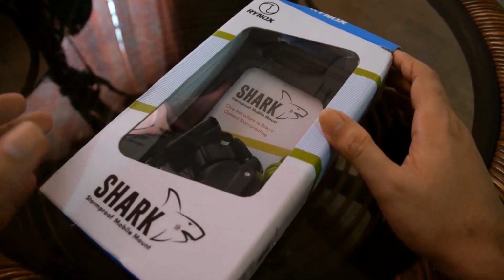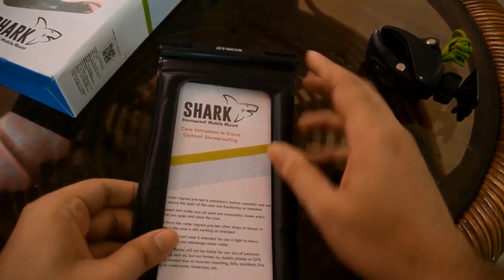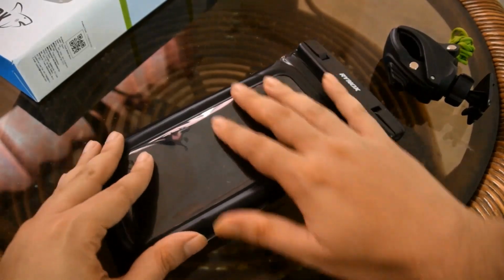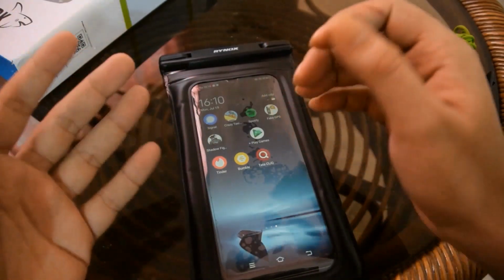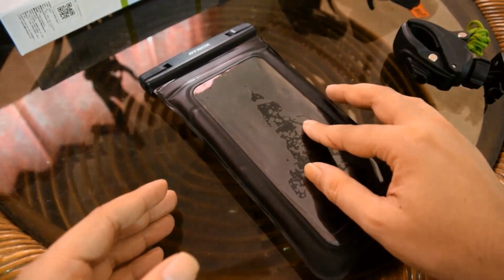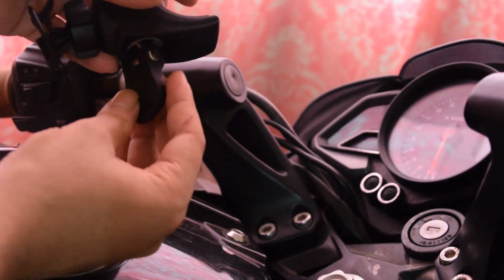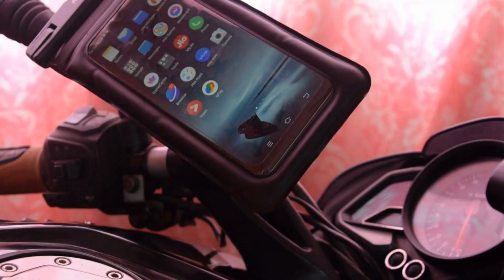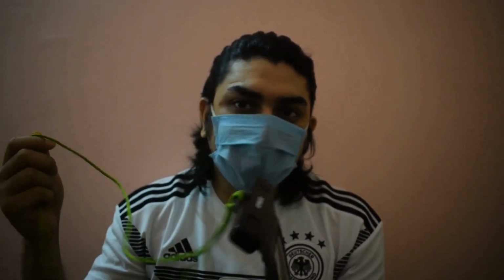Rynox Shark Stormproof Mobile Mount Unboxing & Set-up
After using several cheap motorcycle mobile mounts, finally purchased the Rynox Shark Stormproof Mobile Mount. It has always looked to be a promising product on papers but is it so in the real world? Find out by watching this unboxing and set-up video by RC23.